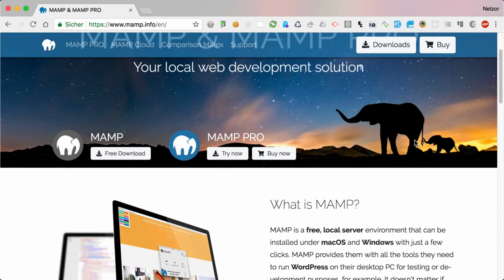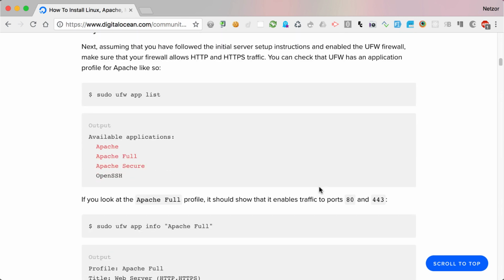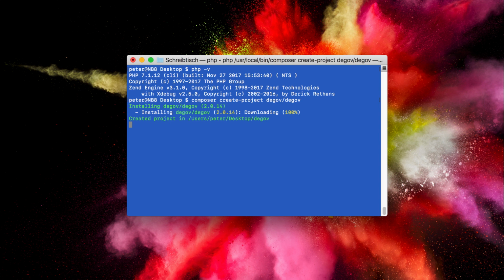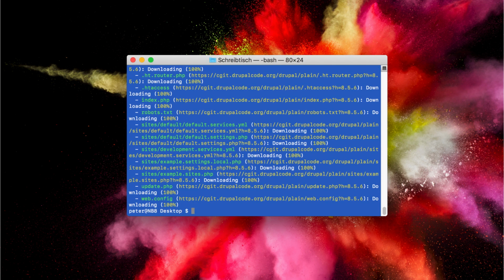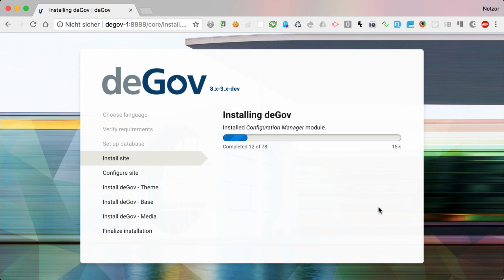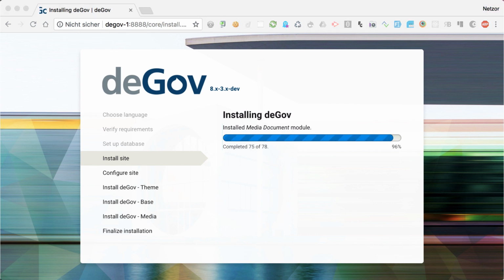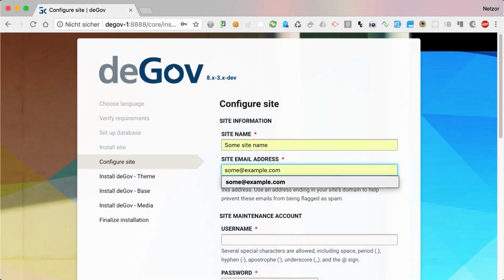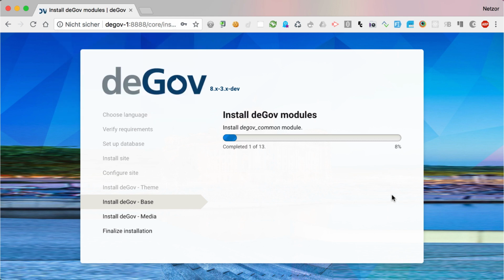deGov installation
Demonstrates the deGov installation process.